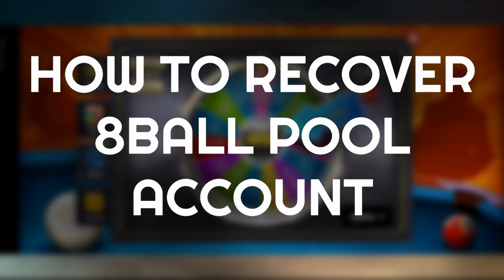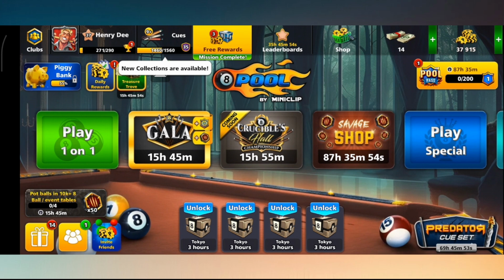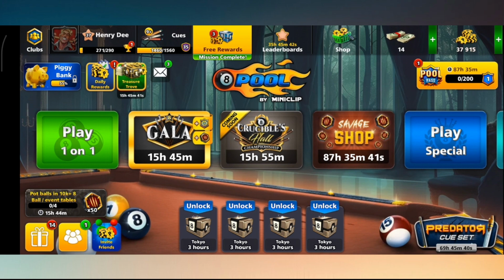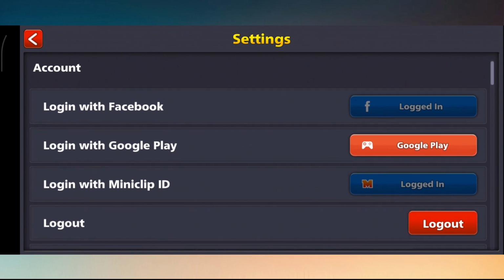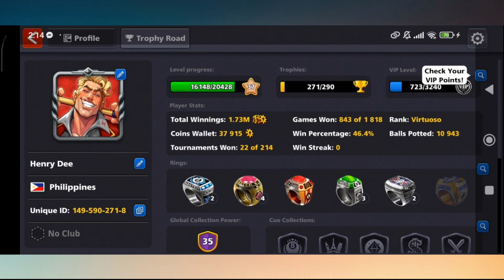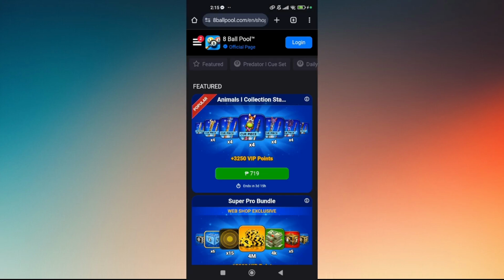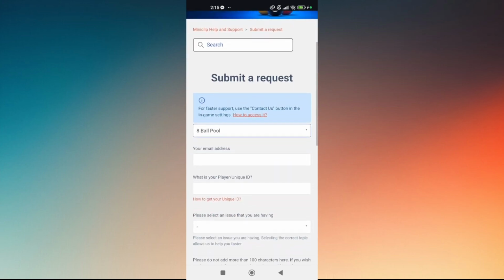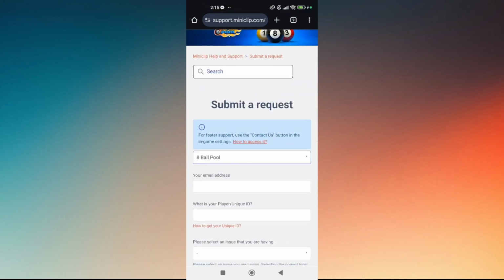HOW TO RECOVER 8 BALL POOL ACCOUNT 2026! (FULL GUIDE)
In this video, I am going to show you how to recover your 8 Ball Pool account quickly and easily.Whether you forgot your login, lost your Facebook link, or need to restore guest progress, I will guide you step by step.
Learn how to get your 8 Ball Pool profile back today.

0:00 INTRO
0:05 TUTORIAL